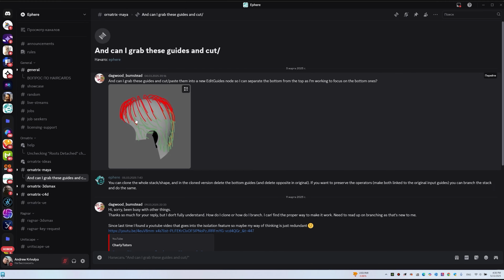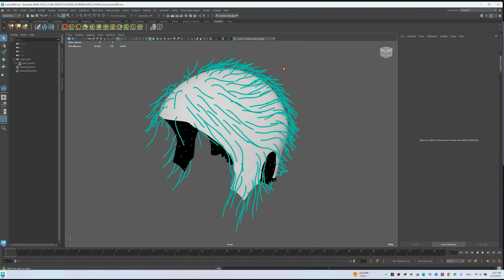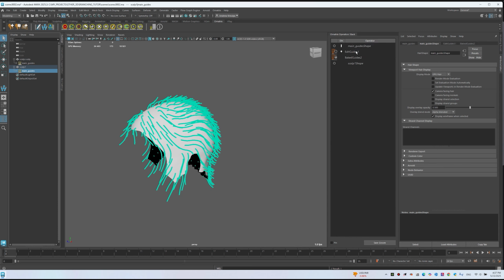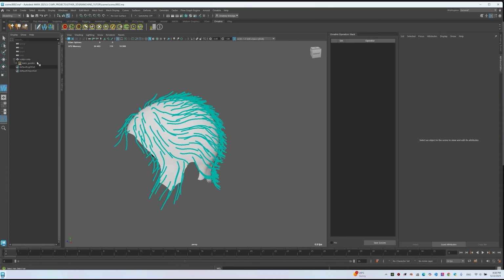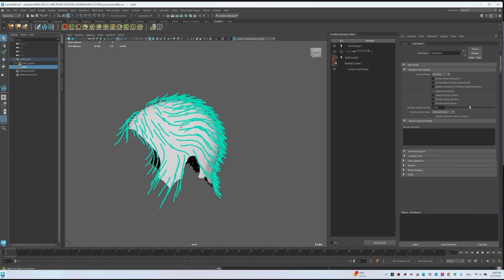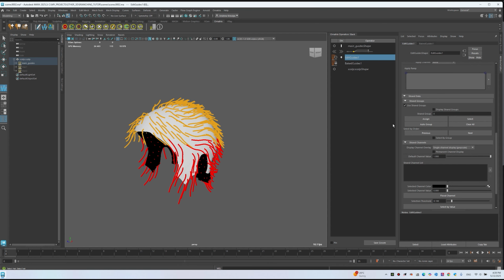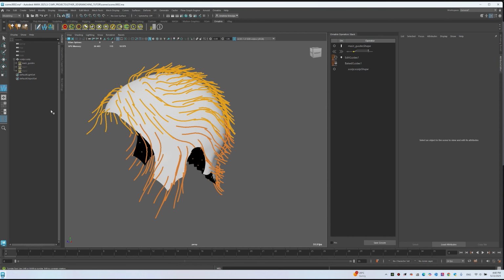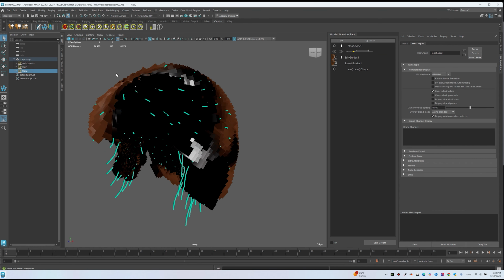Easily Manage Guides in Ornatrix Maya 5 with One Simple Trick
Unlock the power of guide management in Ornatrix Maya 5! This tutorial tackles a Discord user’s question, showing how to work with guides using the new Branching feature and Isolate tool. Learn to streamline your workflow, apply unique modifiers, and groom complex hairstyles or fur without duplicating objects. Perfect for 3D animators and artists aiming for efficiency and control in their projects!

Tutorial by Andrew Krivulya -  ⁨@charlytutors

 Timestamps:
0:00 - Intro and Discord user question
0:03 - Problem: separating guides
0:07 - Using Isolate for guide groups
0:16 - When to separate guides
0:21 - Old method: cloning objects
0:27 - Introducing Branching in Ornatrix 5
0:31 - Benefits of single-stack workflow
0:45 - Demo: old Duplicate Special method
1:07 - Downsides of the old approach
1:33 - New Branching approach explained
1:46 - Creating a Branch
1:53 - Working with two guide groups
2:06 - Setting up branches (Hair 1 & Hair 2)
2:22 - Assigning HairFromGuides
2:29 - Defining guide groups
2:36 - Selecting groups without Branching
2:55 - Isolating with Hide Non-Selected
3:04 - Advantages of Branching
3:16 - Applying modifiers to branches
3:42 - Customizing with Use Guide Faces
3:54 - Adjusting ChangeWidth per branch
4:11 - Creating varied fur and hairstyles
4:23 - Grooming with Edit Guides
4:53 - Adding Clumping to specific branches
5:12 - Why Branching is convenient
5:19 - Tutorial wrap-up
5:21 - Thank you and goodbye

Best regards,
Andrew Krivulya (Charly).